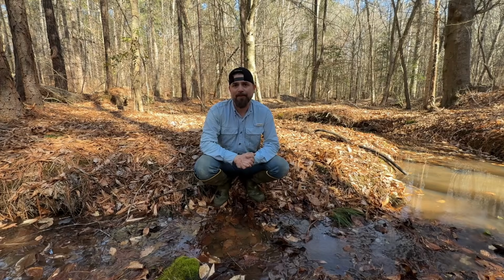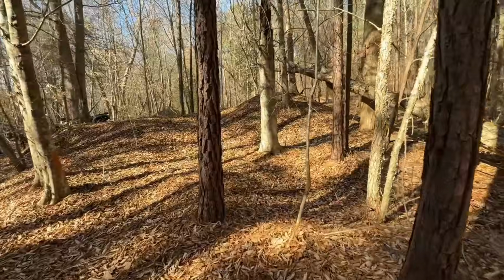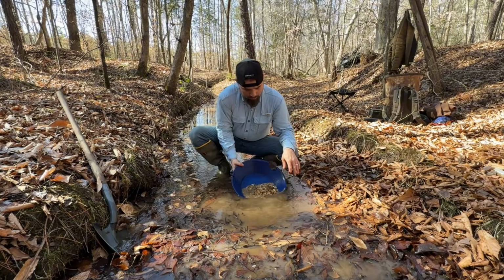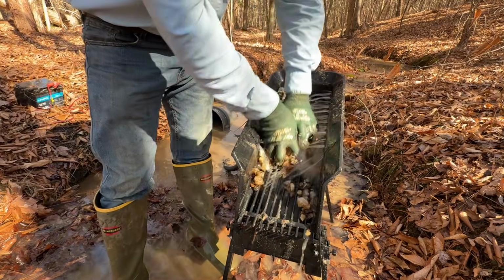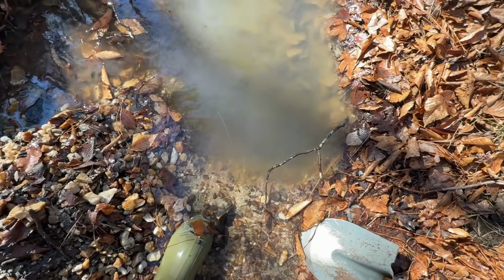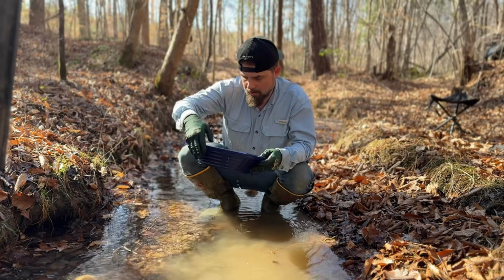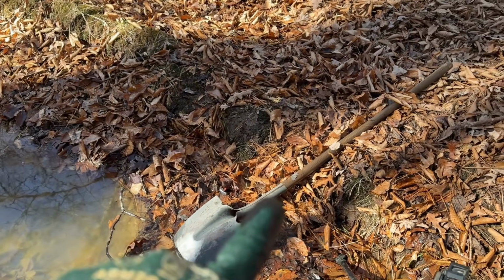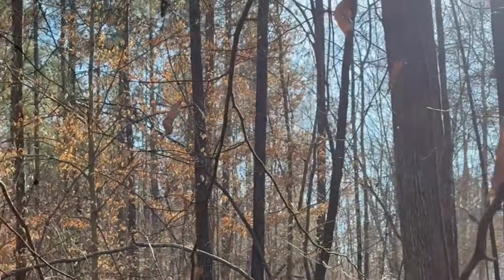The Secret 'Straightaway' Gold Trap Most Prospectors Miss! Gold Prospecting North Carolina!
In this video, we're putting the Crux Highbanker to work in a low-flow environment. We dive deep into the geology of why gold falls out in alluvial fans and how you can spot these high-traffic gold zones even when the water is barely moving.
Whether you're a seasoned pro or just getting started, understanding the physics of flour gold is the key to filling your pan!